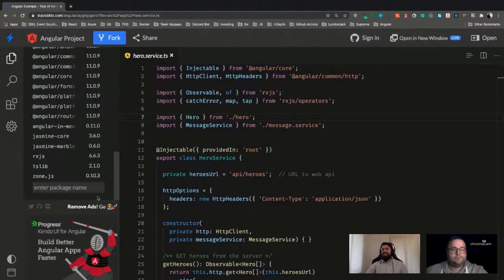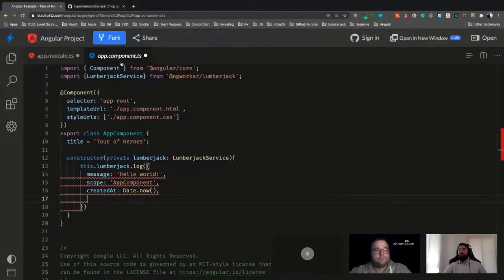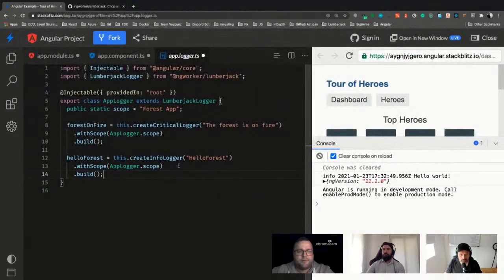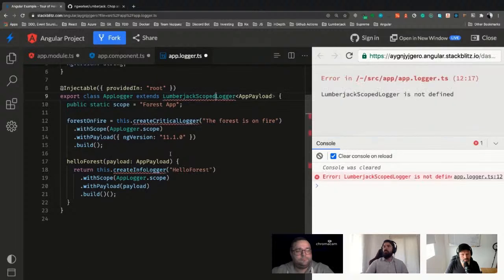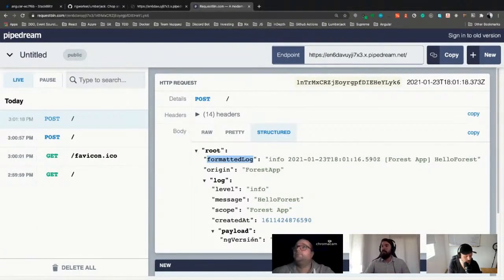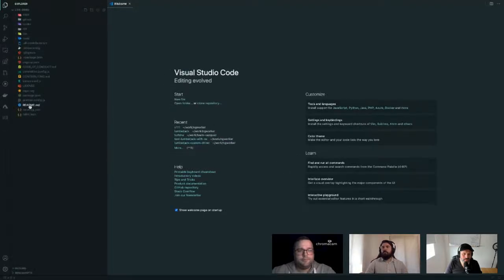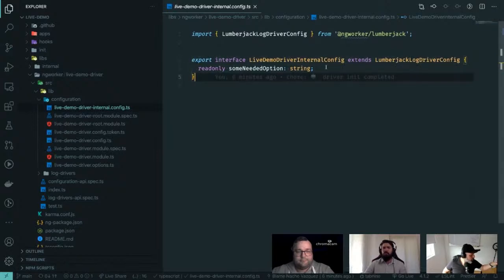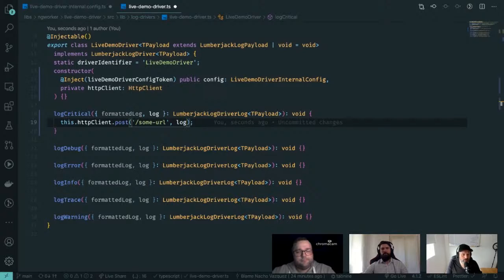@ngworker/lumberjack v2 - Show & Tell BLS024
In this episode of BLS we have two guests, Lars Brink and Nacho Vazquez.

They have been working on a logging solution called 'Lumberjack' and are about to release v2.